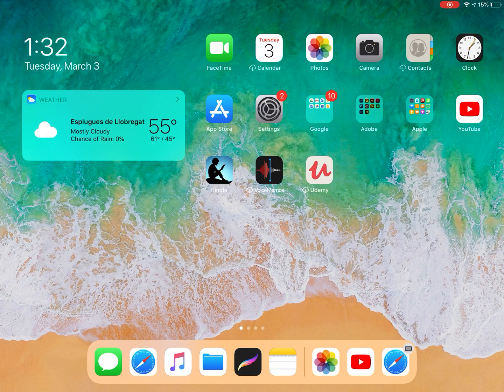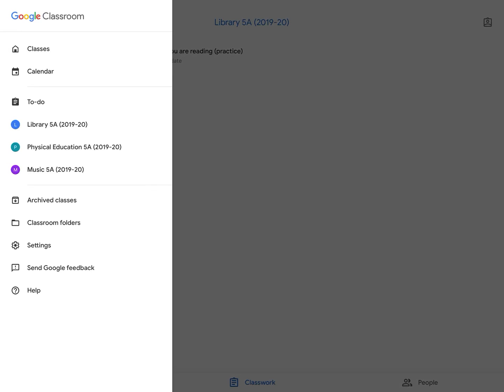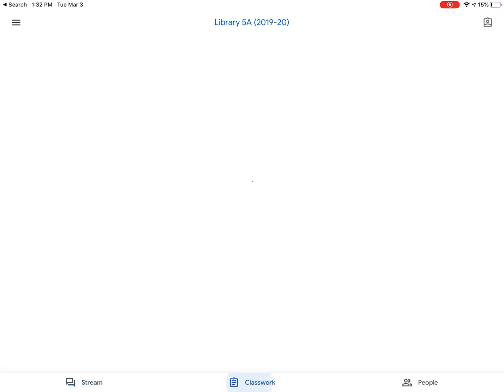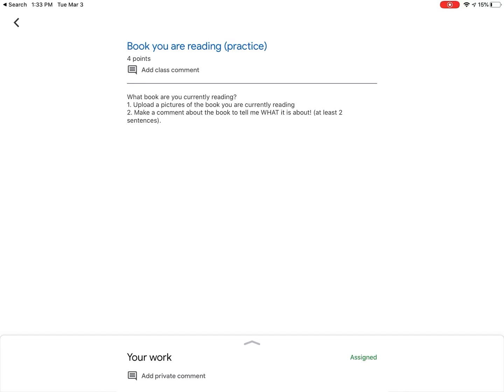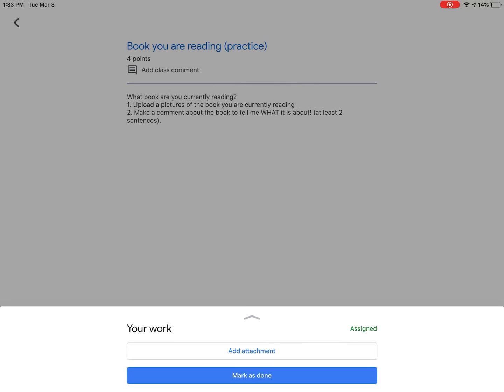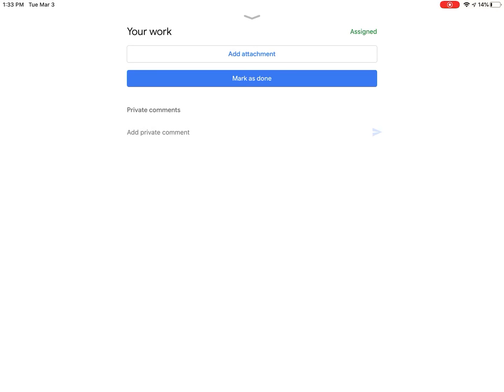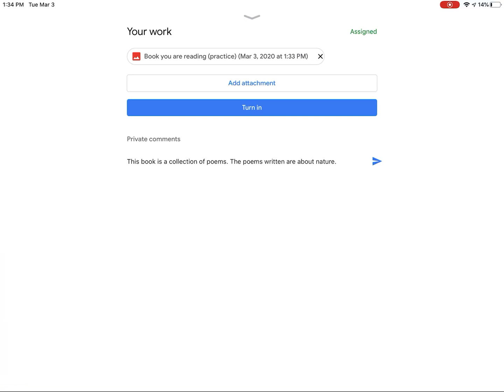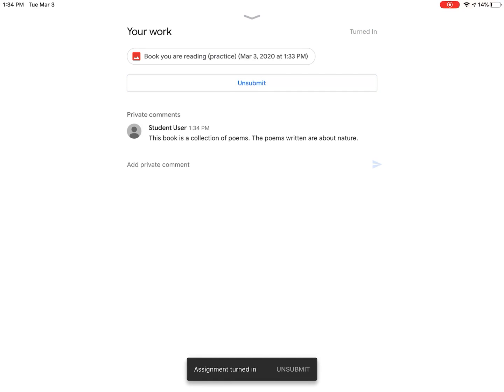Adding attachment and comment to a google classroom assignment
In this video you’re going to learn how to add an attachment and a comment to a Google classroom assignment. Tip: You will need to have a book handy.

When you are learning from a video you should:
1. Preview the video by reading the title and description, and who made it so you are prepared and will know what you will learn and what you will have to do.
2. During the video pause it to try something (follow along with what the video is teaching you).
3. Rewatch tricky parts or slow the speed down so you can follow along.